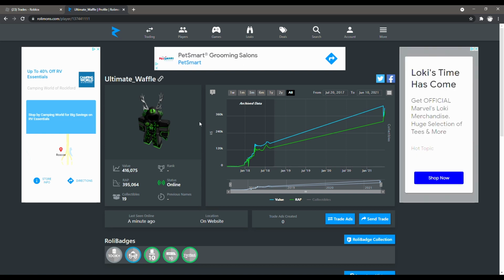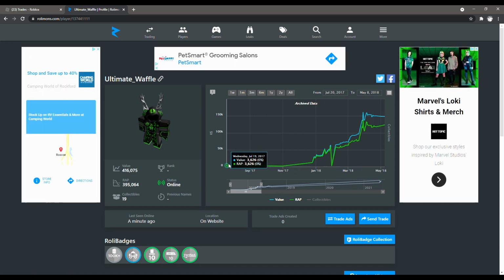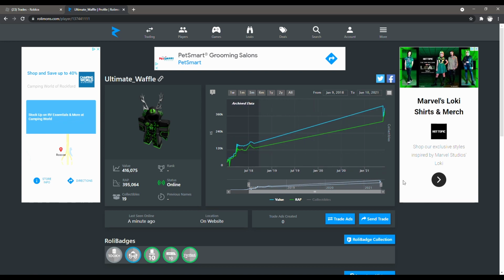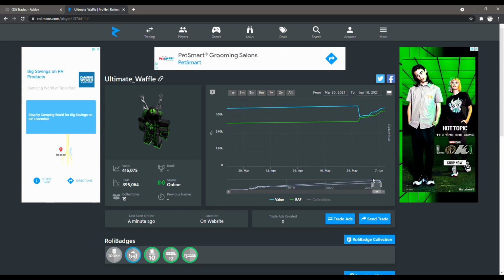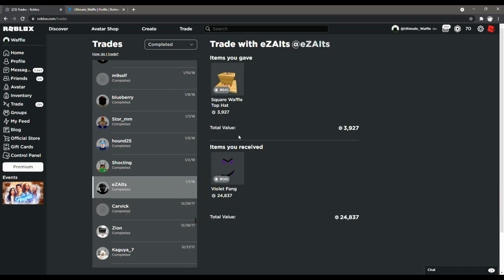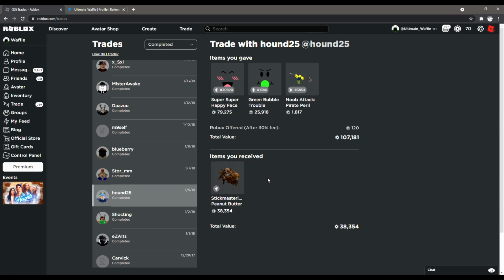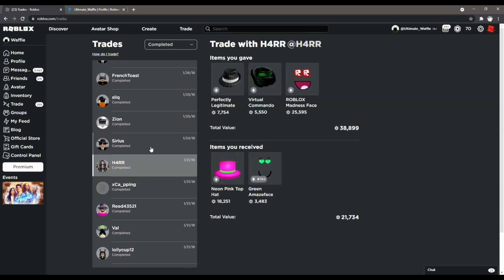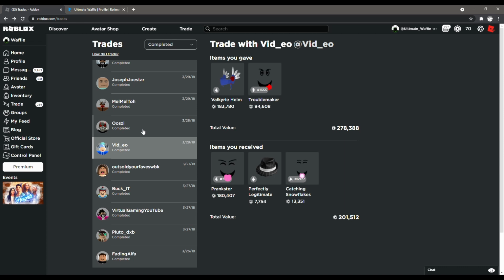How I Went From 4K to 400K In Roblox Trading!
In this video I explain how I went from 4K to 400K rap  in Roblox trading. I showcase my graph over time and explain the events that occurred. Watch this video to see how I profited so much over the years!